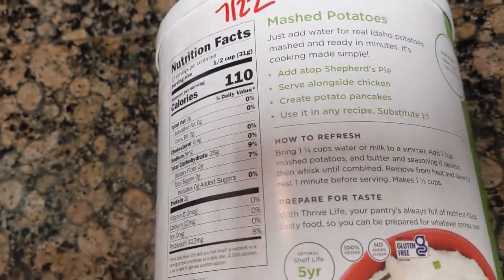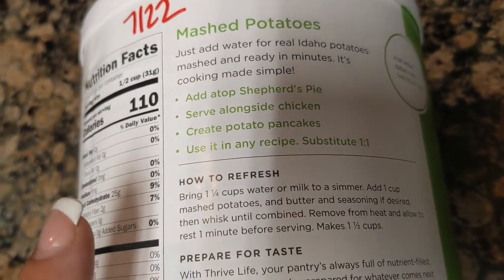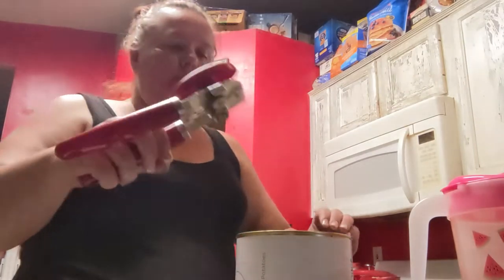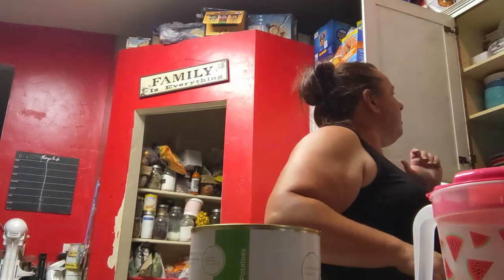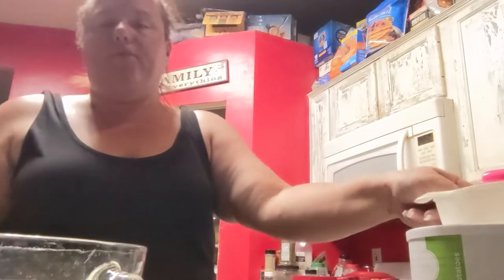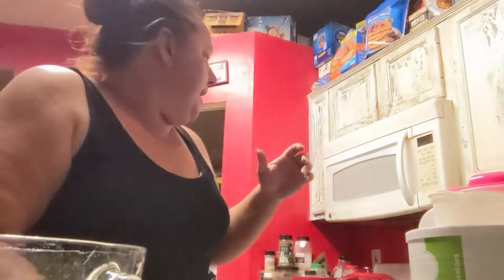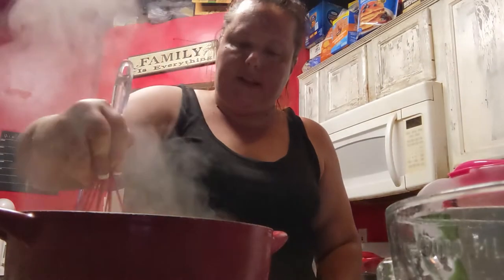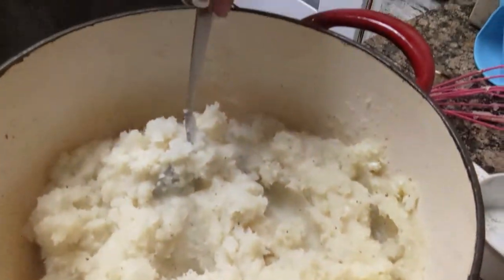How to make mashed potatoes Using Freeze Dried Mashed Potatoes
A quick meal of Thrive life mashed potatoes and hamburger gravy after working this afternoon in the garden. freezedried Using freeze-dried foods are easy and a time saver when you want a quick and wholesome meal but don't have the time.

Fan mail:
KrisandLarry.com